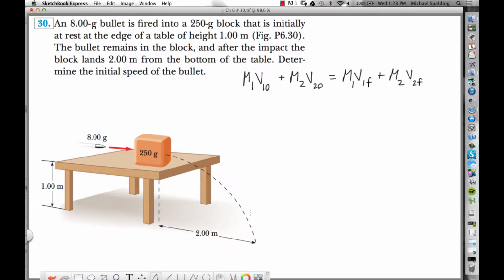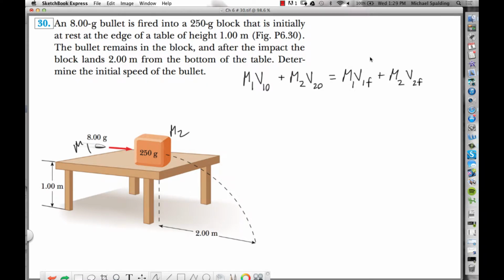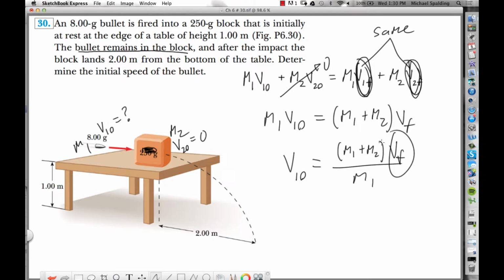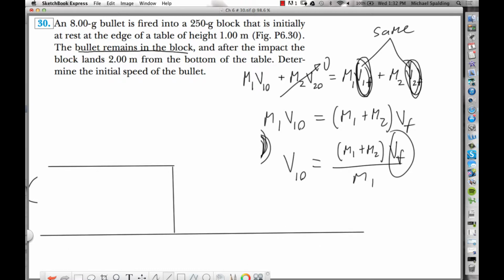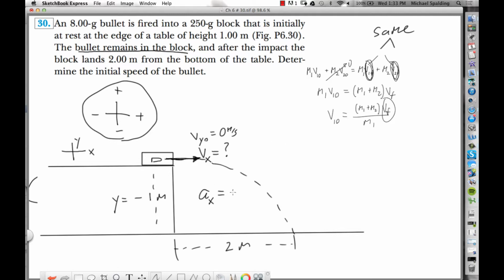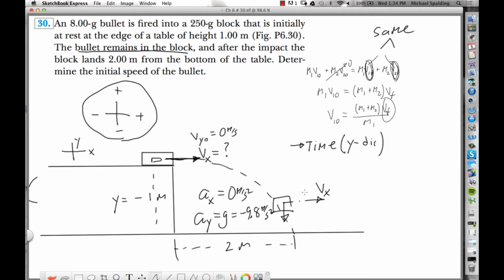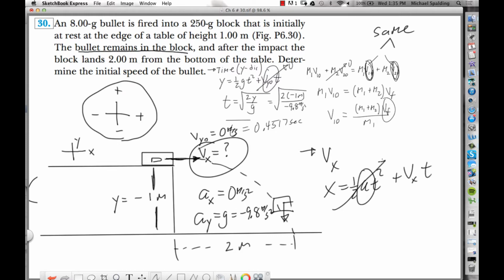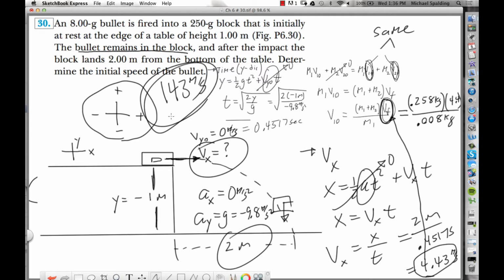Ch 6 - Momentum HW # 30.mp4